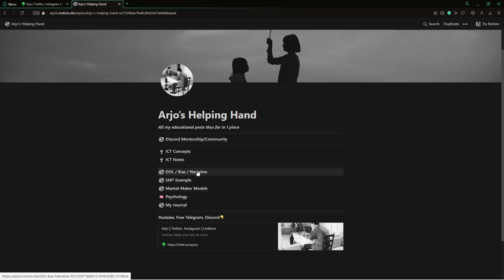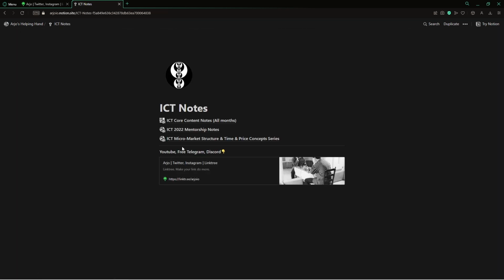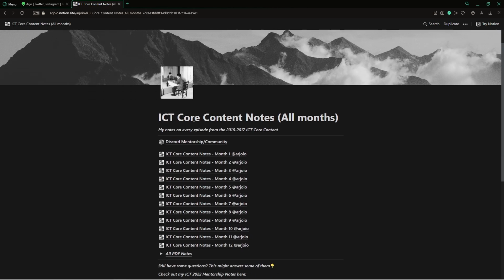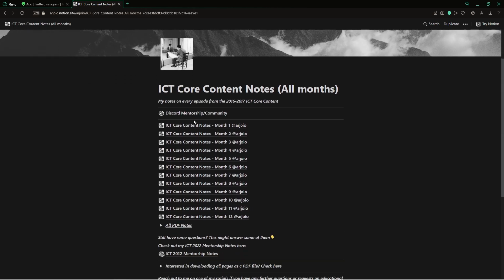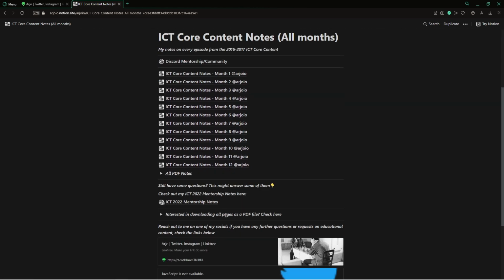Sharing all of my ICT Notes